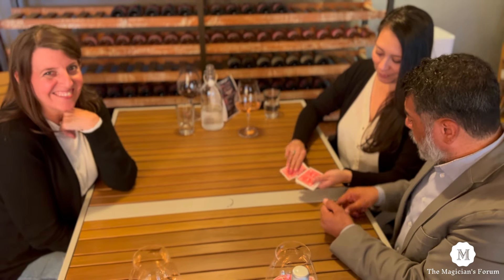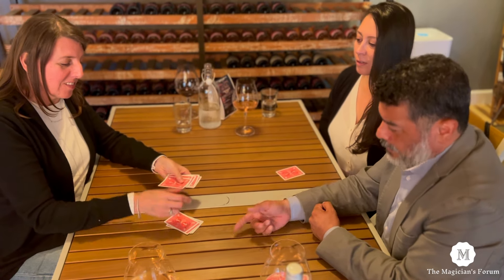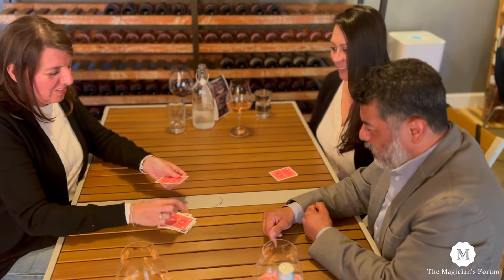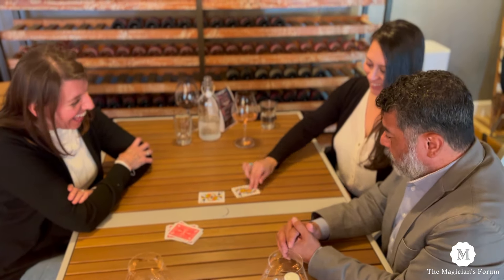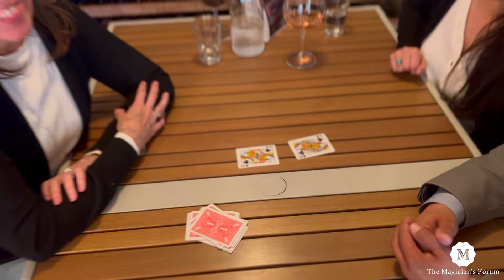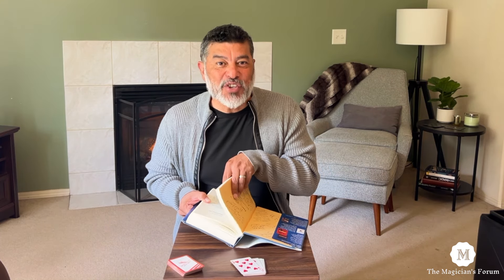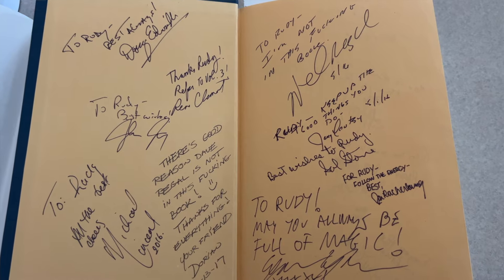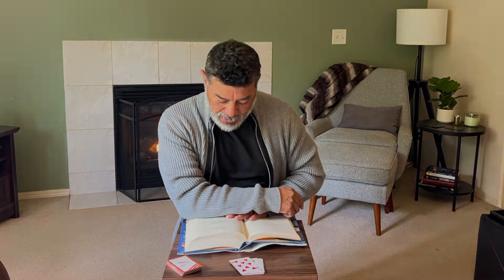"Fascinating Pair" | Free Trick